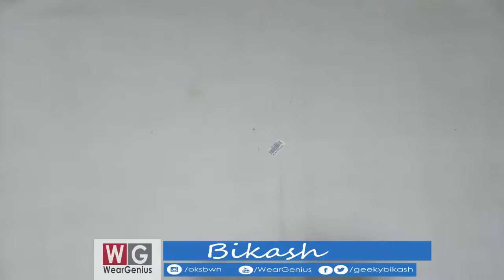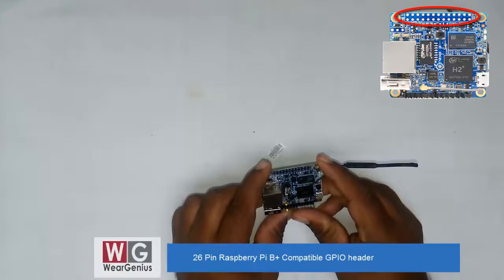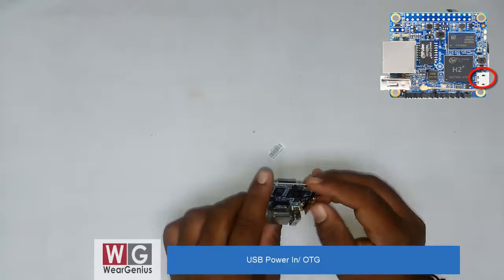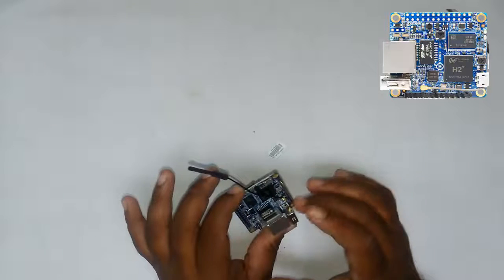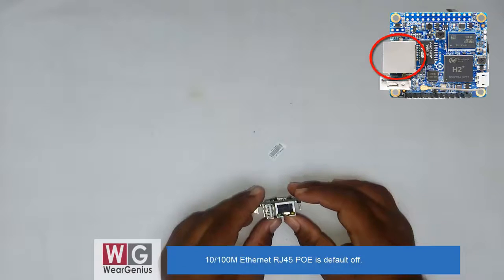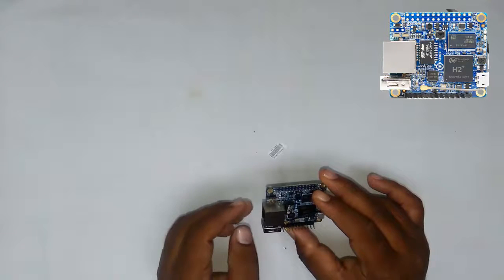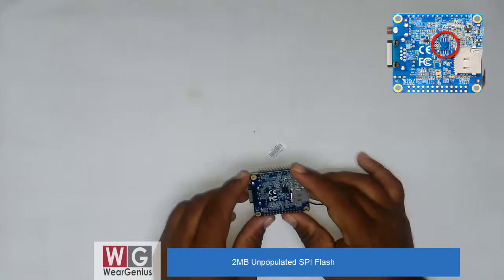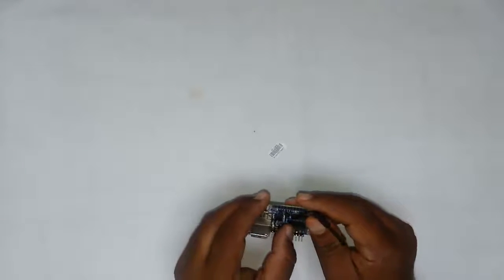Checking out Orange Pi Zero | First Look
What’s Orange Pi Zero？
           It’s an open-source single-board computer. It can run Android 4.4, Ubuntu, Debian. It uses the AllWinner H2 SoC, and has 256MB/512MB DDR3 SDRAM(256MB version is Standard version

Thanks
Team WG